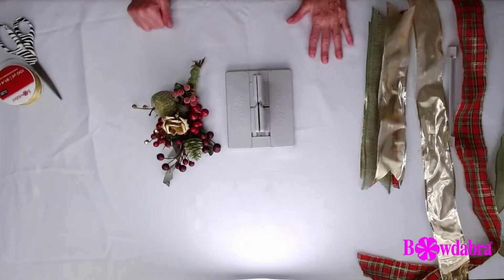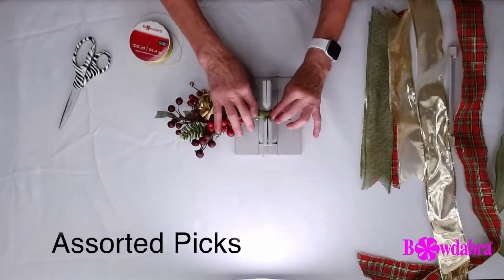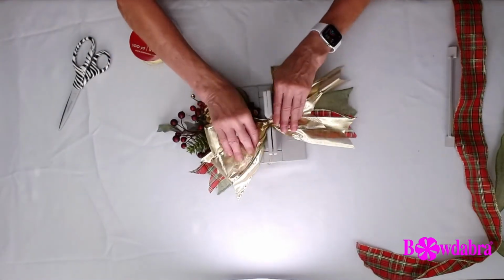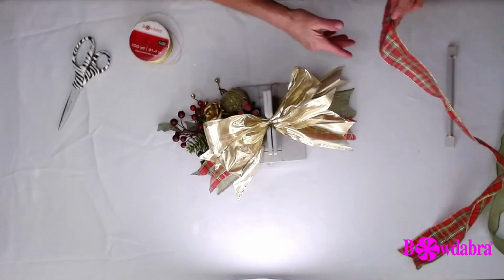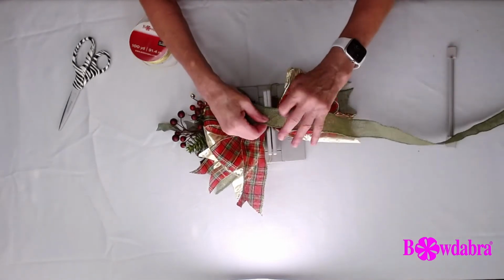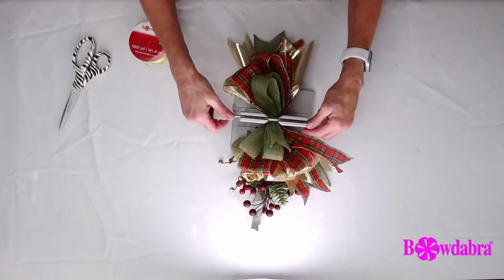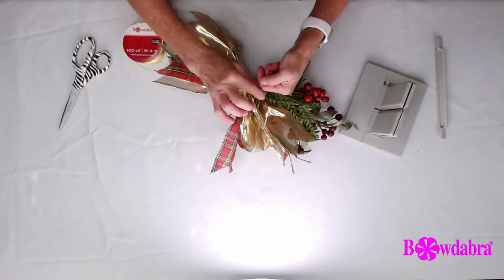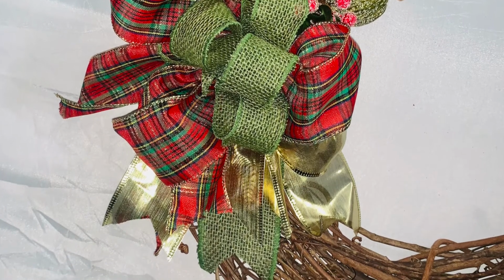Easy Wreath Bow - DIY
Materials:
7417.60/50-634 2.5x15in Gleam Wired Gold Ribbon
1252.60/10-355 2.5x15in Burlap Wired Moss Ribbon
7409.60/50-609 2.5x15in Festival Red Ribbon
7417.60/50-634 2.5x15in Gleam Wired Gold Ribbon

7417.60/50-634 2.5x36in Gleam Wired Gold Ribbon
7409.60/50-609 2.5x54in Festival Red Ribbon
1252.60/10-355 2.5x36in Burlap Wired Moss Ribbon
Assorted Picks